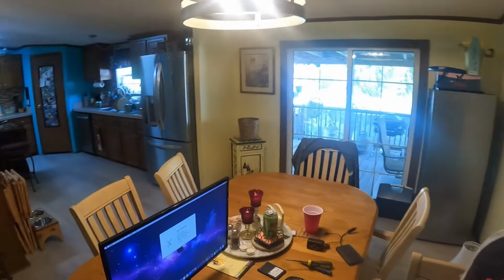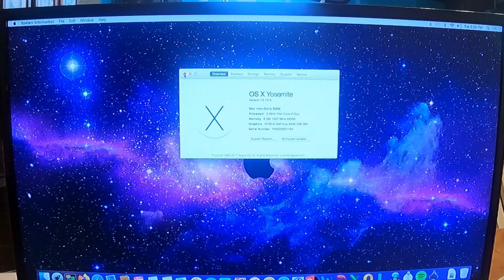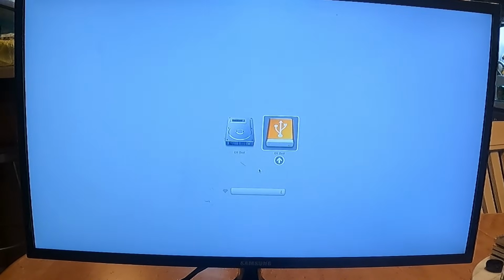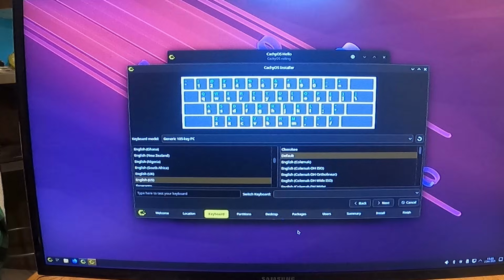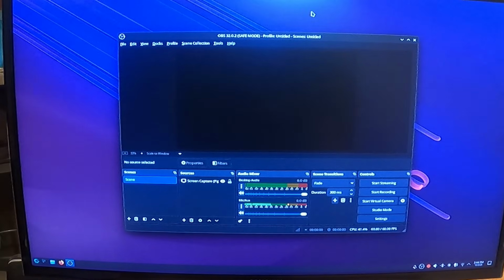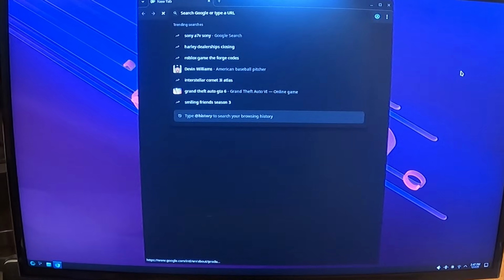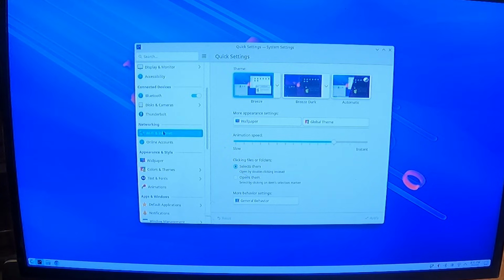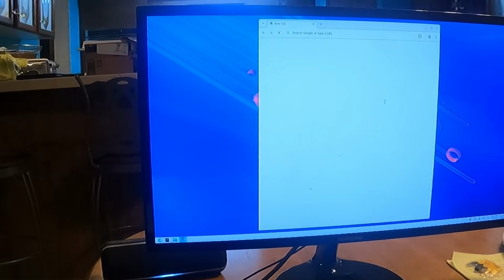What can I do with an unsupported 2009 Mac Mini? I got it! Let's install CachyOS Linux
Edited using one of my beloved LGA 1366 X58 PC's

CPU: Intel Xeon X5690
Memory: 12GB DDR3
Graphics: RTX 2070 Super
Hard Drive: PNY 500GB
Power Supply: Thermaltake Smart 700 Watt
Case: Cooler Master HAF 922 custom painted pearl white